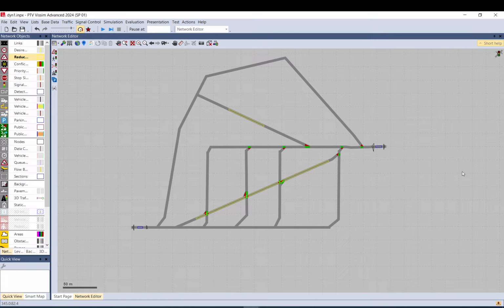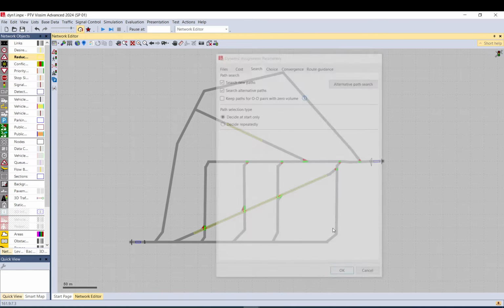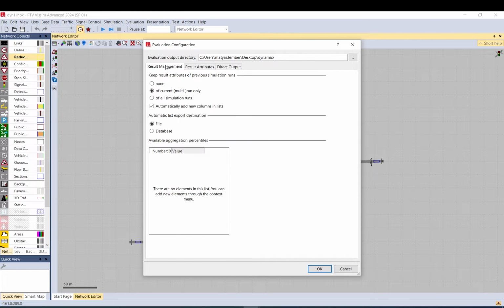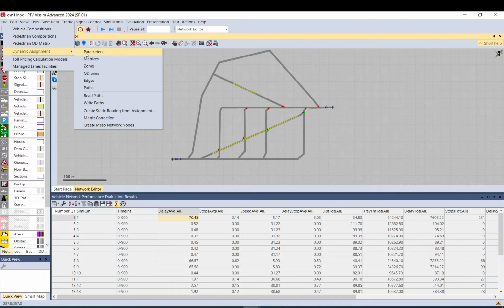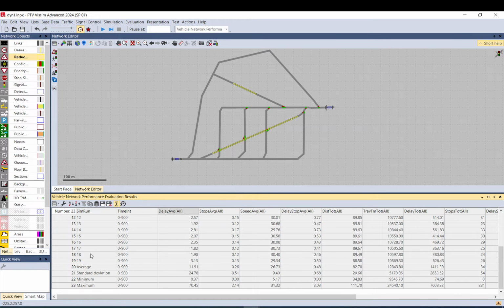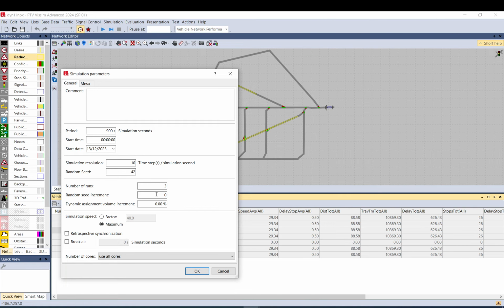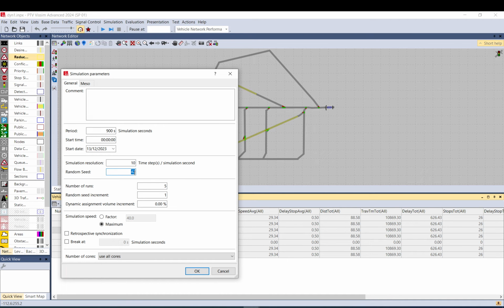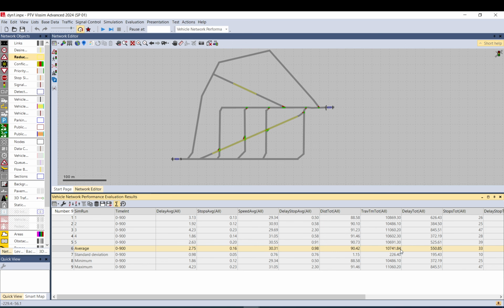Vissim Tutorial - Dynamic assignment - How to run dynamic assignment models